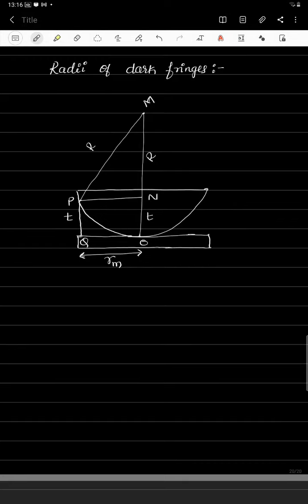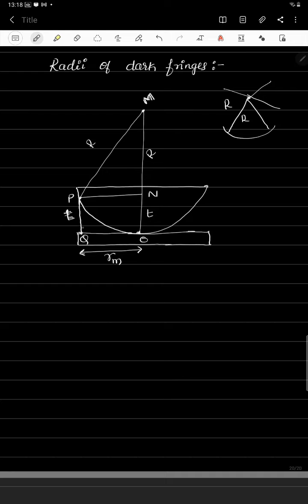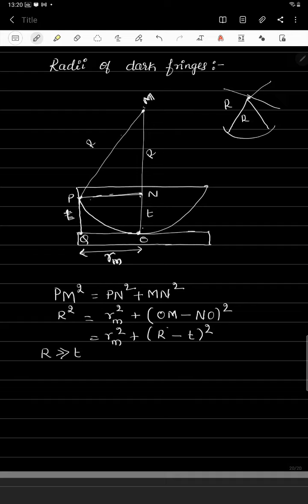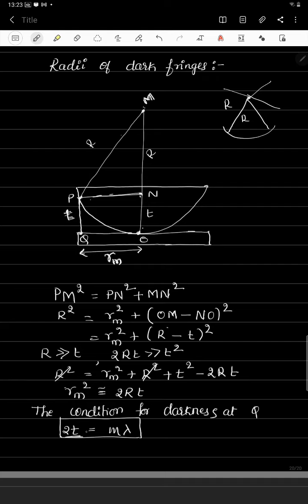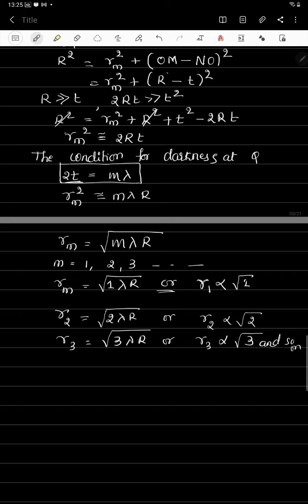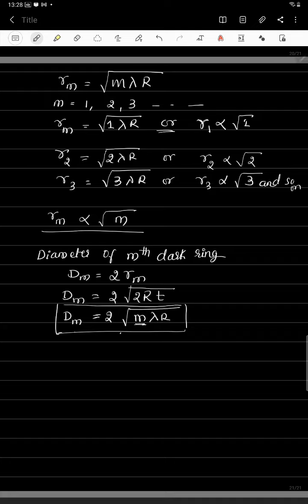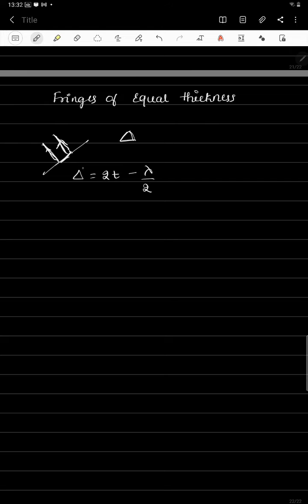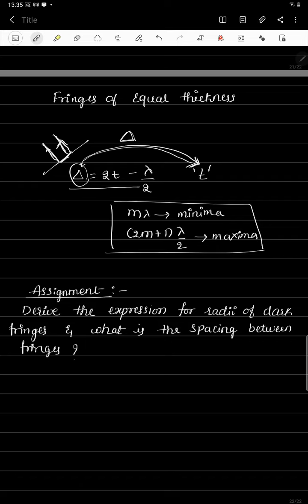BSc lV sem | INTERFERENCE | Derivation of Newtons ring | by Vidyashri madam